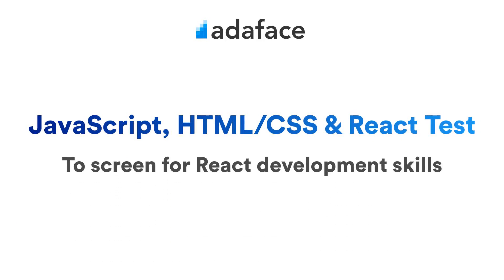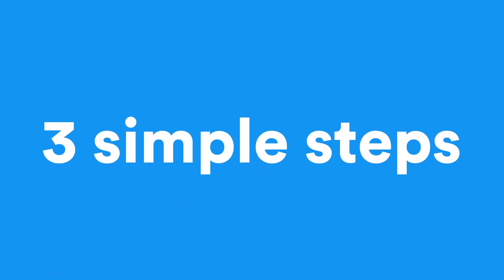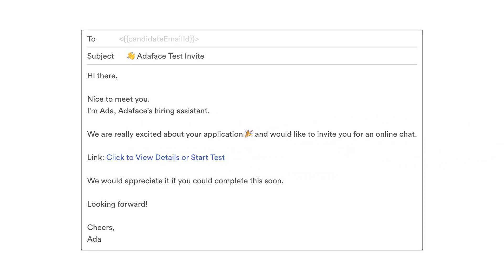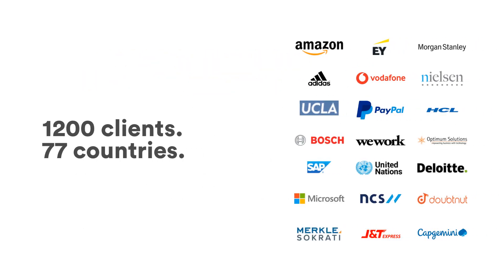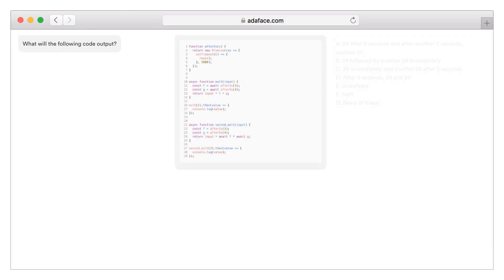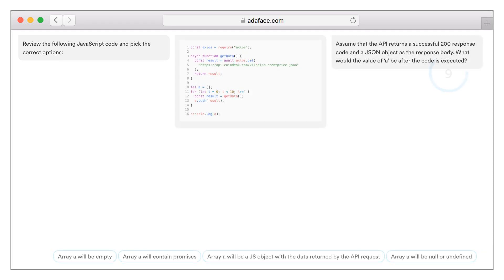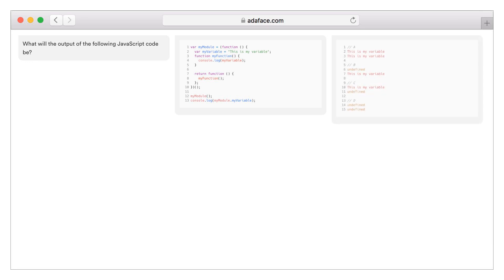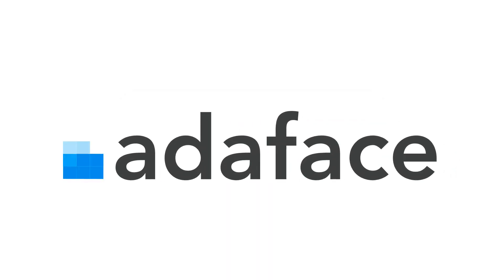How to test HTML and React development skills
The JavaScript, HTML/CSS & React Test is preferred by recruiters to assess on-the-job skills of candidates before an interview. It reduces technical screening time by 80% by enabling employers to identify qualified candidates.